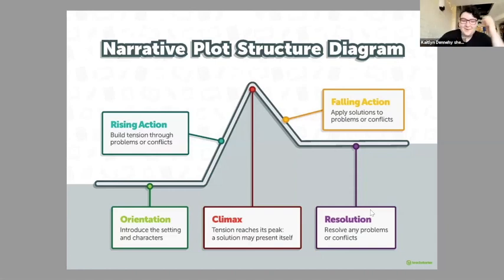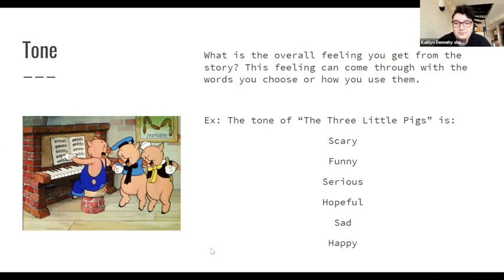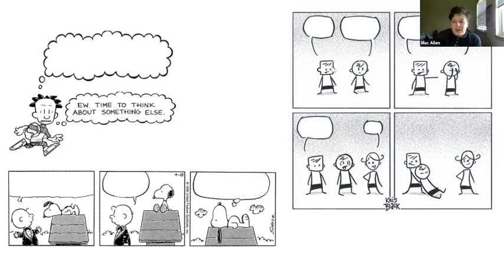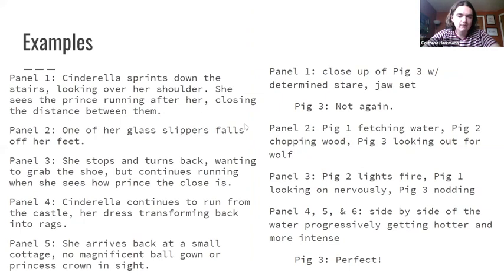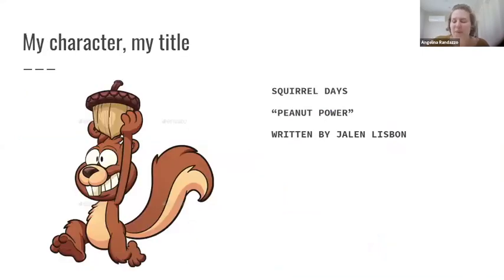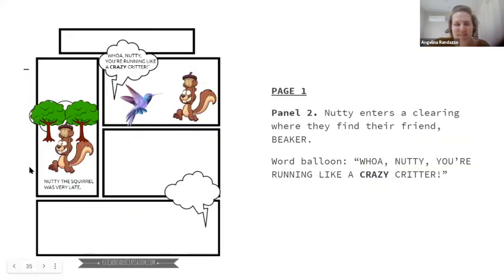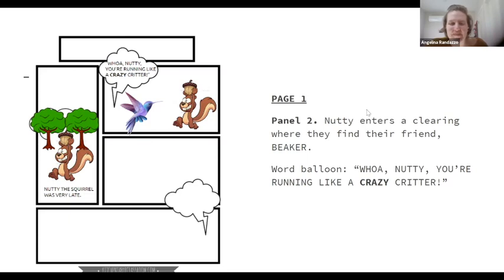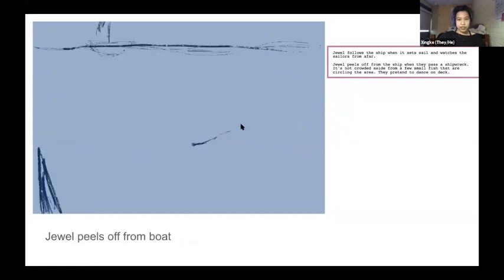Beyond BANG, WHAM, and POW: How to Create Compelling Narratives in Comics - ITHACON@Home 2021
Love to draw, but having trouble doing the writing part of comics? Does your text seem out of place? Not sure about the plot? Spend an hour with Ithaca College's Graphic Novel Advisory Board learning about narrative, plot planning, and how to make sure your text is effective. No experience necessary.